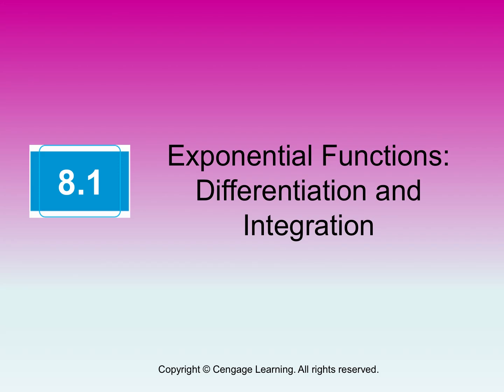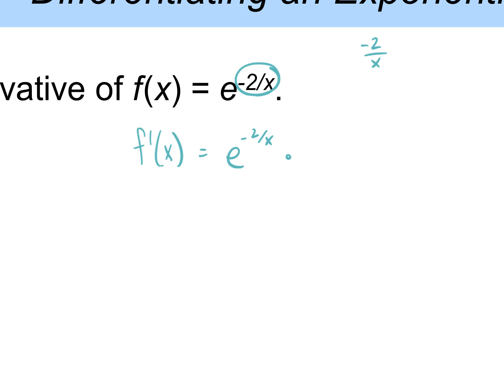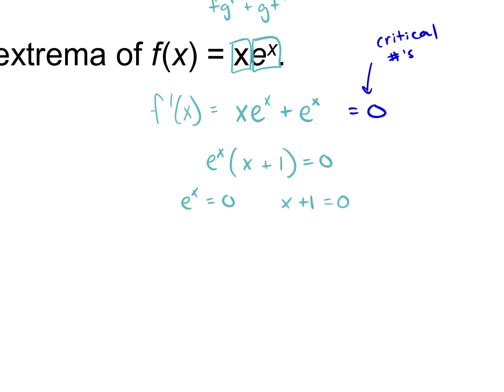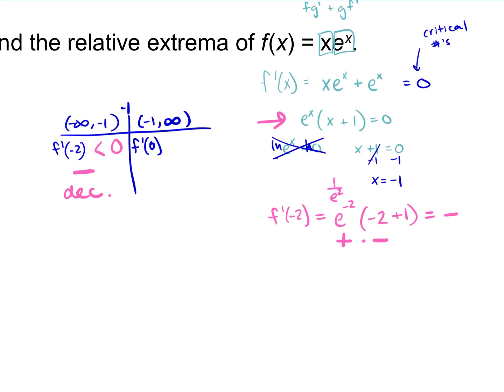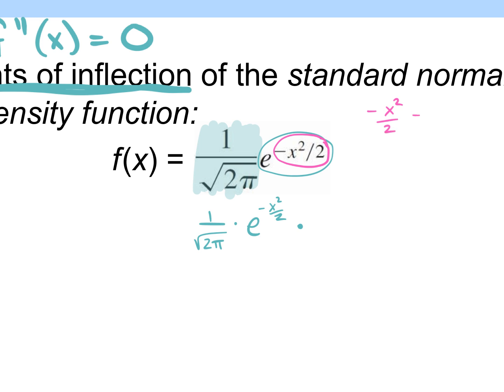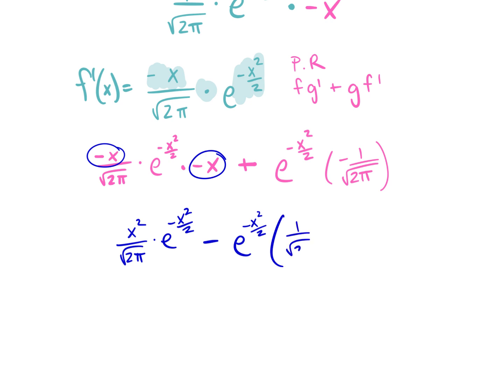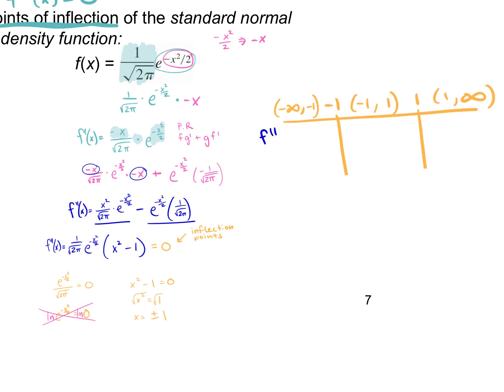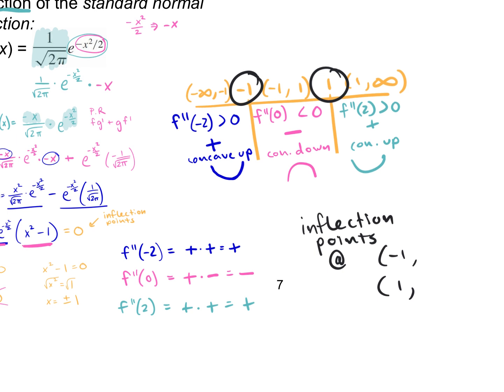3.5 CALC H 8.1 PART 1